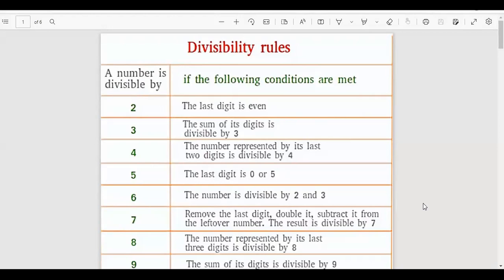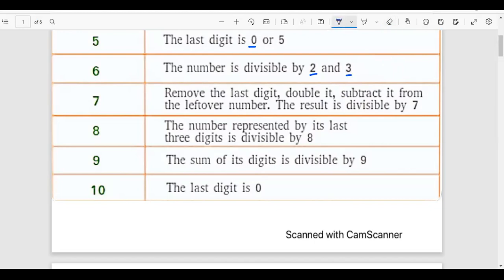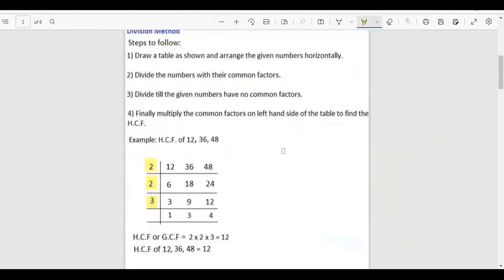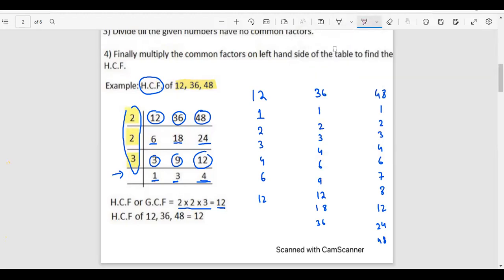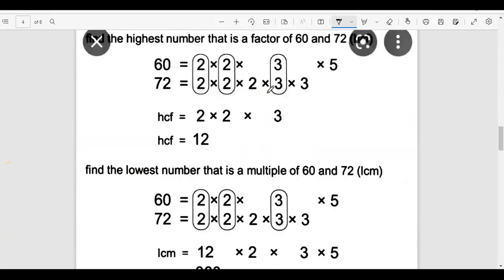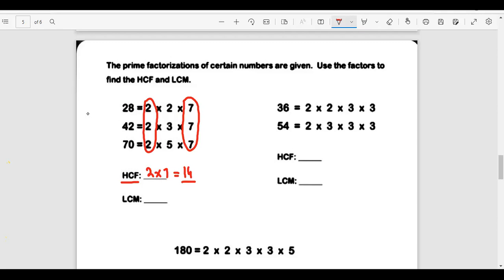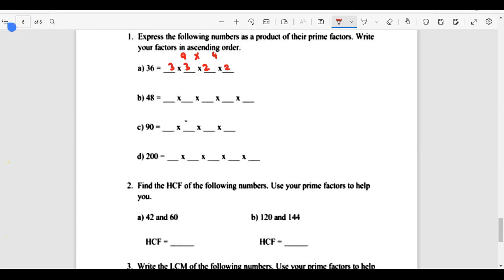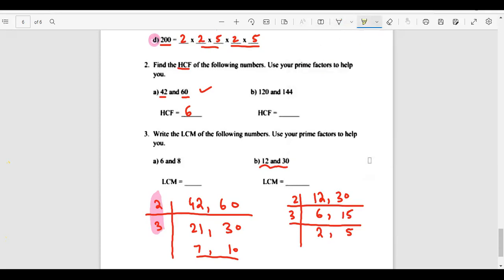O Level Mathematics - Numbers